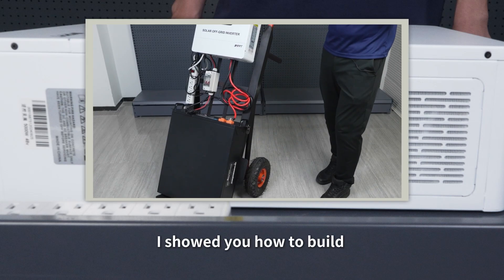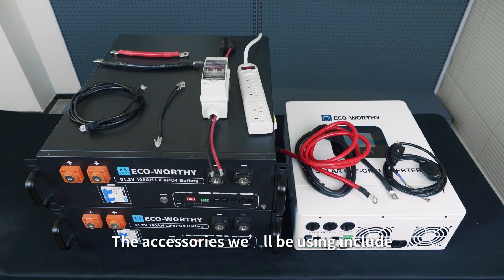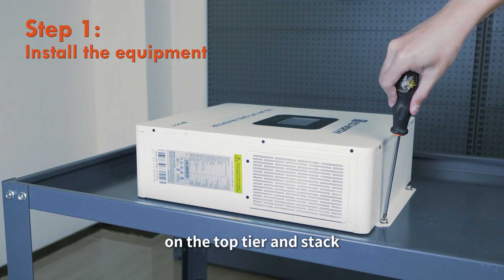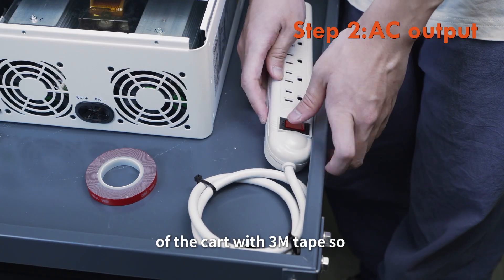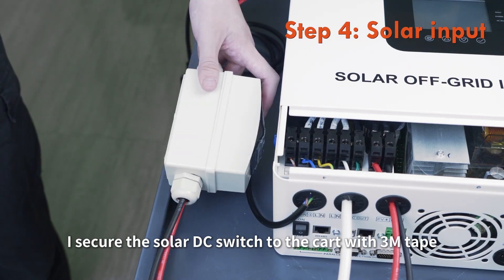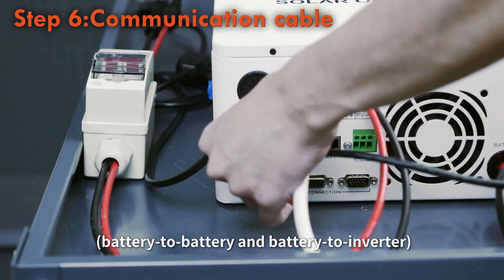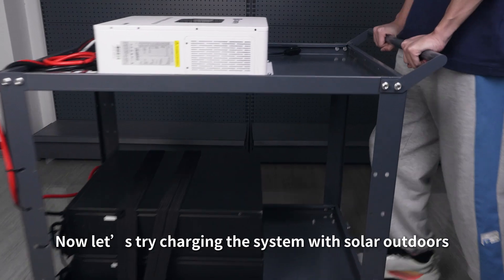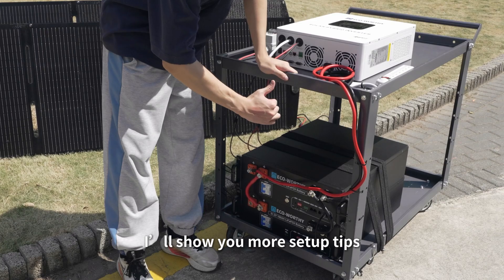DIY ECO-WORTHY Solar Cart Part 2 – Double Battery Power Upgrade! ⚡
In this second part of our DIY Solar Cart series, we’re taking things up a notch! 💪
We upgraded the setup from one 48V 100Ah battery to two in parallel, doubling the capacity to 10.24kWh — for longer runtime and more powerful off-grid applications. ⚡

This upgrade makes the solar cart even more reliable for workshops, home backup, or mobile power solutions.